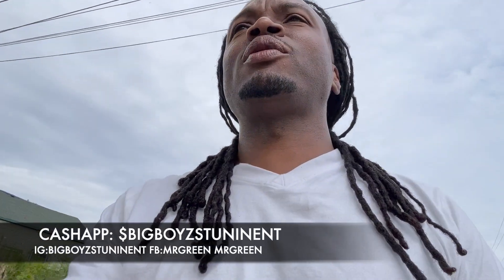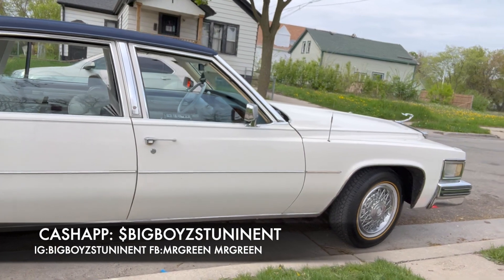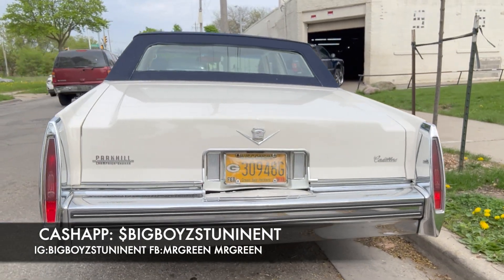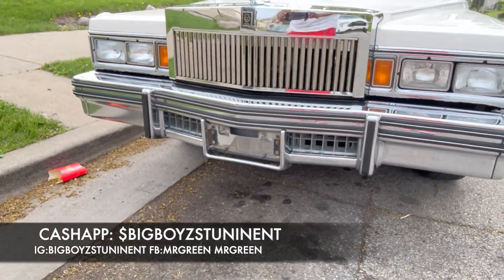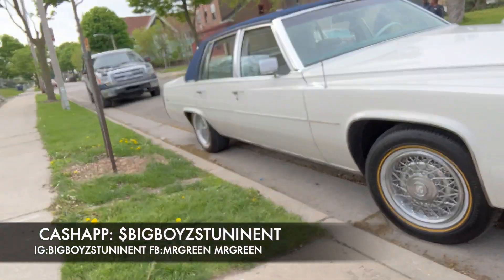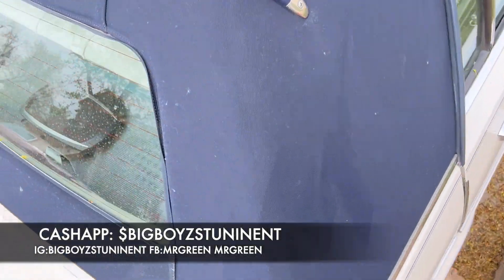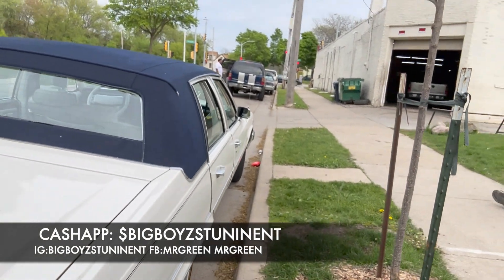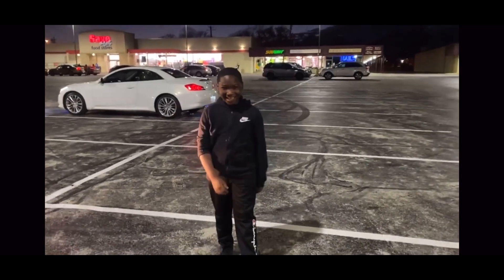PULLED UP ON A CLEAN 1978 CADILLAC PHAETON SEDAN!